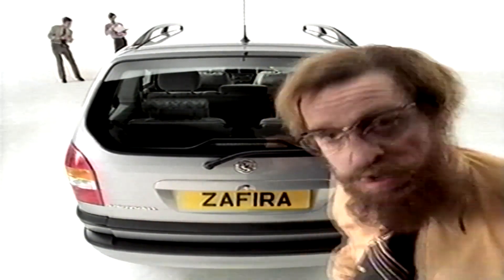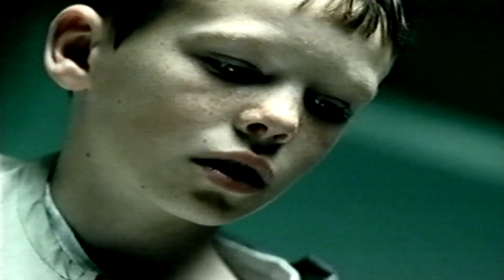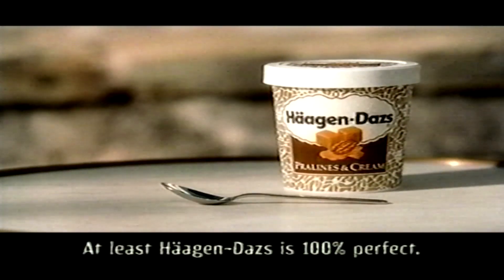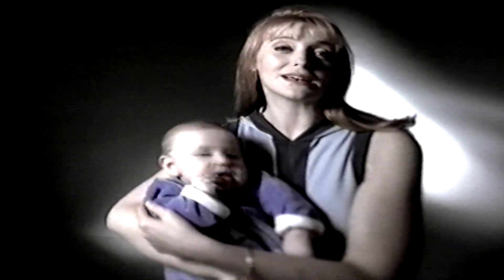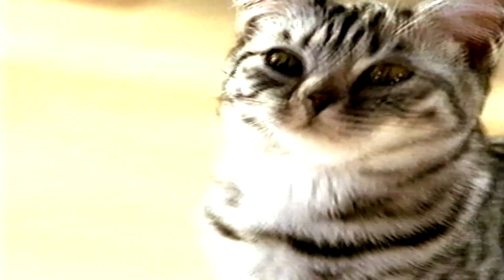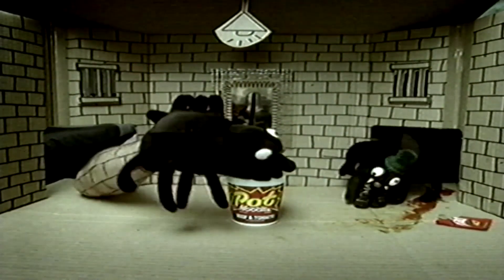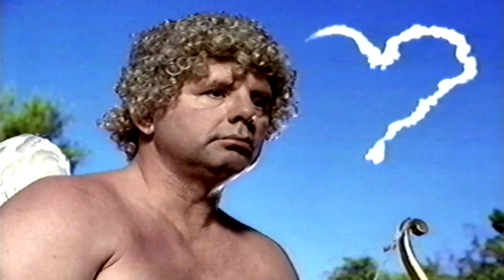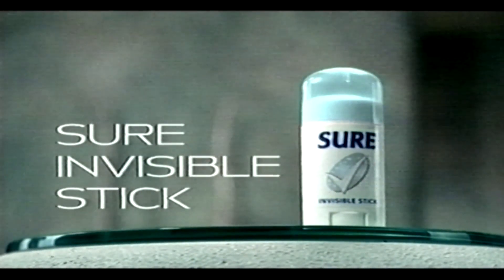itv adverts vhs